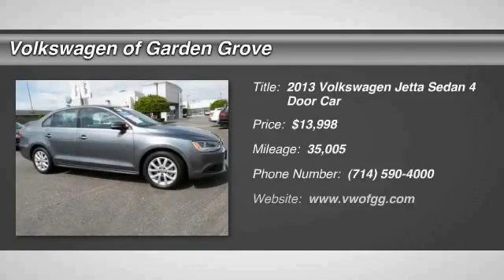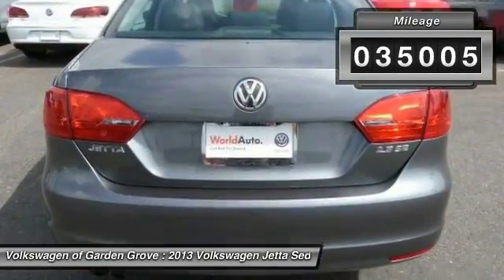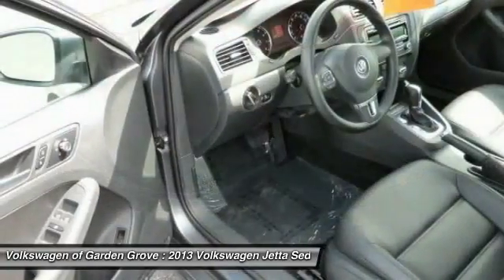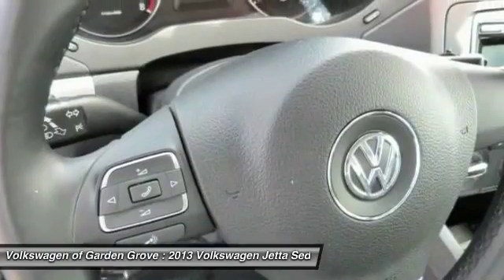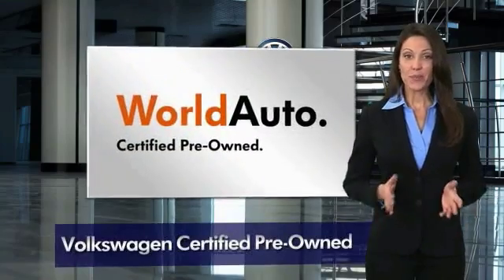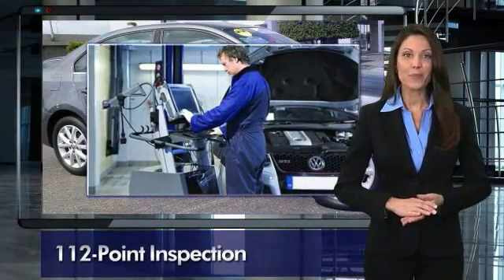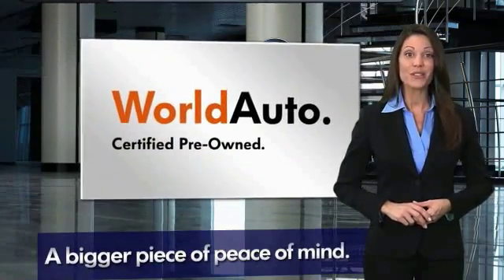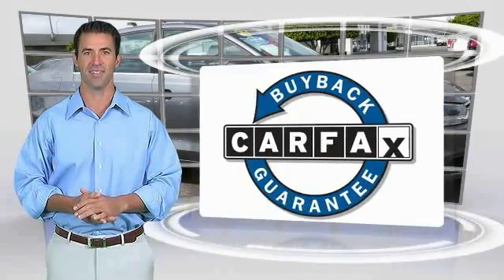2013 Volkswagen Jetta Sedan Garden Grove CA 17797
2013 Volkswagen Jetta Sedan SE w/Convenience

Volkswagen Certified! All the right ingredients such as power pkg, Bluetooth, Alloys, Multi function steering and much more.  Volkswagen Certified Pre-Owned means you not only get the reassurance of a 2yr/24,000 mile Bumper-to-Bumper Limited Warranty, but also a 112-point inspection/reconditioning, 24/7 roadside assistance, and a complete CARFAX vehicle history report. Visit us at Volkswagen of Garden Grove, FWY 22 @ Euclid, Family owned and operated.